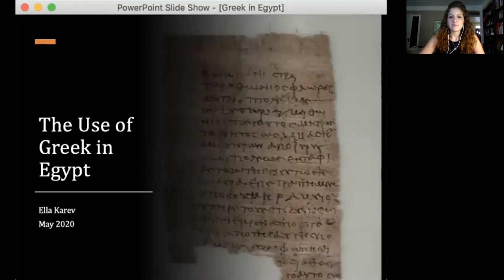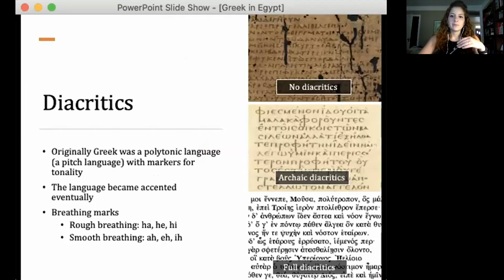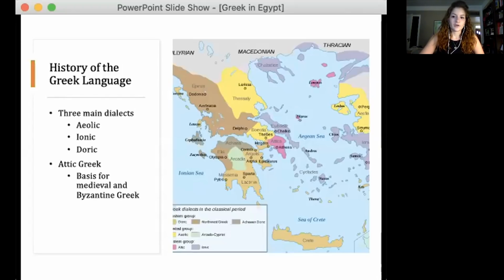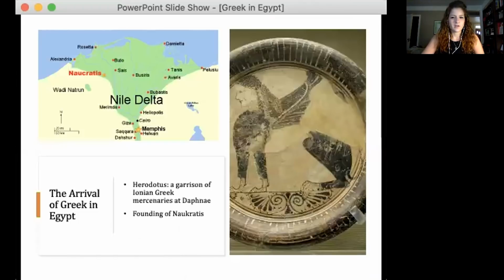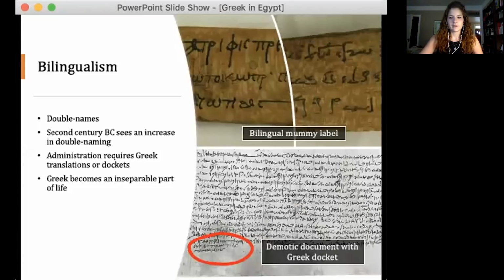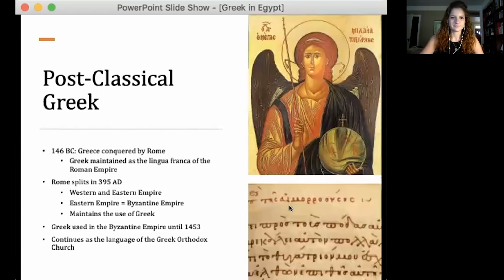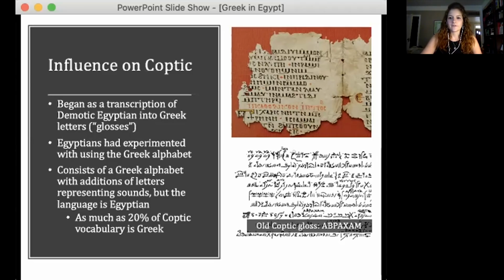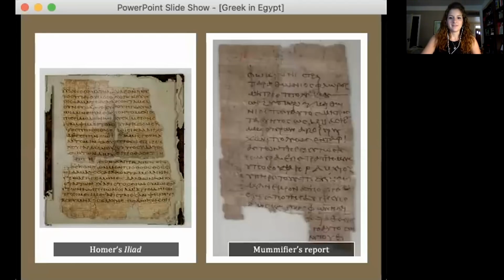OI Ancient Languages Workshop | Session 3: Ancient Greek in Egypt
In our third ancient languages seminar, Ella Karev, PhD student, discusses ancient Greek in Egypt.

**This is an at home seminar, please excuse the audio and video quality.

Each Sunday in May, we offer free, at-home seminars examining aspects of the ancient languages studied at the OI. If you miss the video when it goes live, you can always watch at your leisure. Next week, Joey Cross, PhD student, discusses Biblical Hebrew. The link for our next seminar will be available close to the premiere, 2 p.m. on Sunday.

If you would like more information on OI adult education classes, please

To support this and all of our research, become a member of the OI. To explore the benefits of joining, please